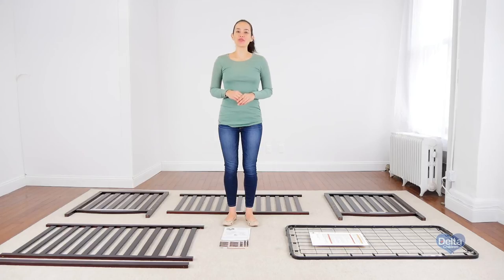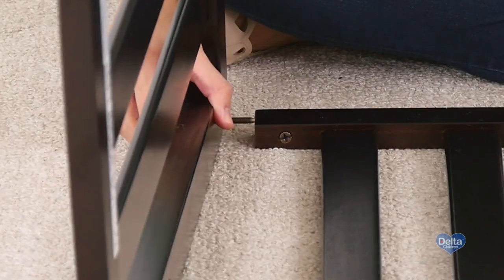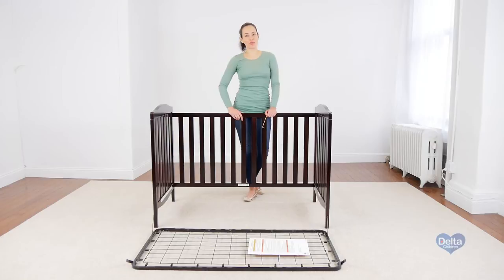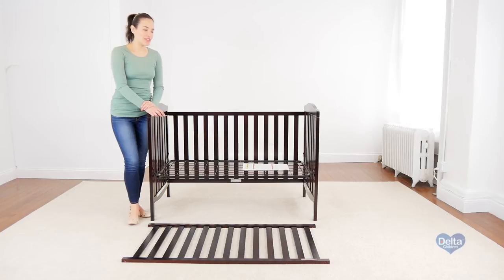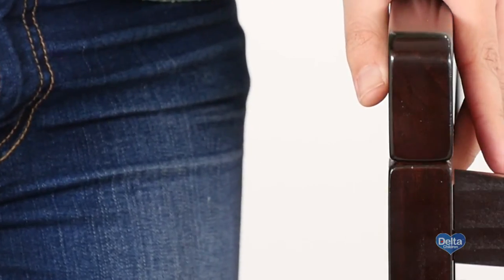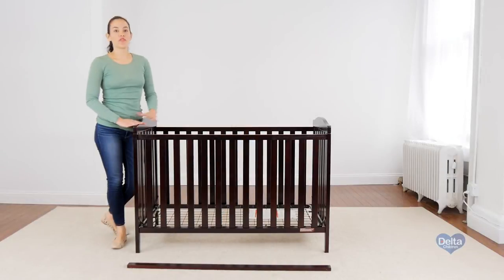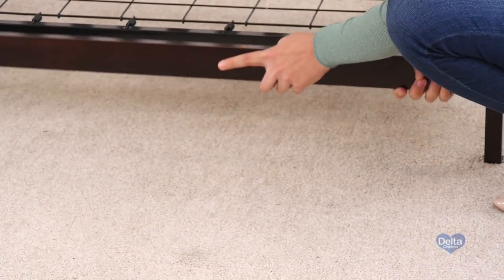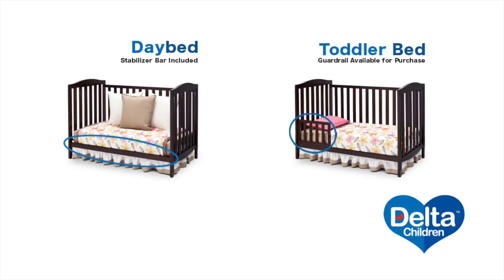Delta Children Capri 3-in-1 Crib Assembly Video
The Delta Children Capri 3-in-1 Crib Assembly Video works for the following  style number: 6922.